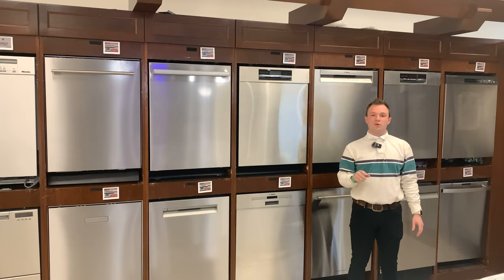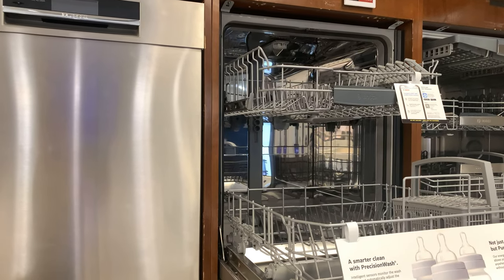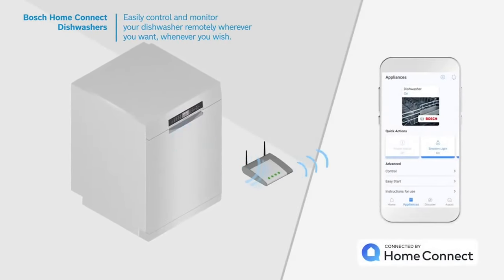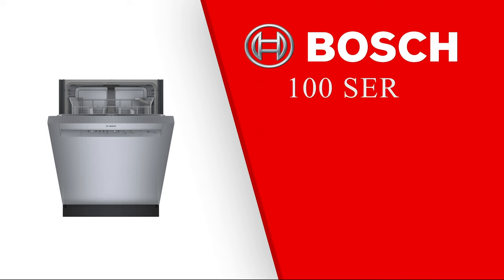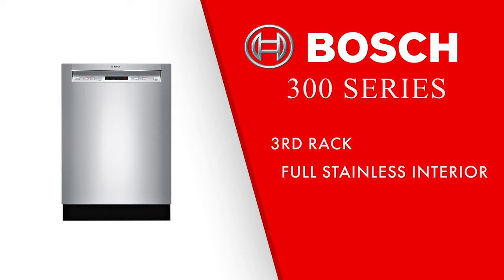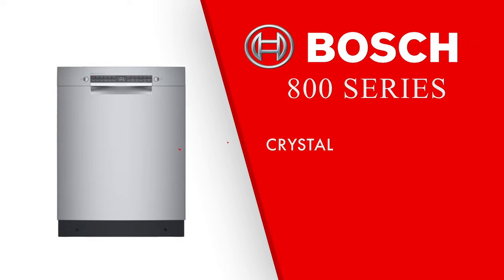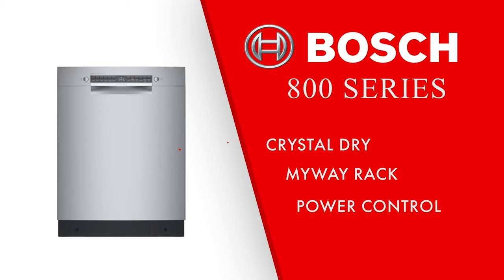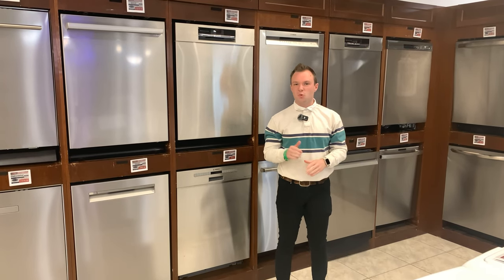Bosch Dishwasher Step Up Guide - Focus Model Friday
Bosch manufacturers some of the best dishwashers available, and they're incredibly sought after (just ask anyone who sold appliances during the pandemic). They have 6 tiers, from Ascenta to Benchmark. There's a multitude of handle and control configurations available.

Confused about which models offer 3rd racks, which have info-lights, and which have auto-dry? Then watch this week's Focus Model Friday! We've created a step up guide for Bosch dishwashers, where the most advanced clean meets the ultimate dry!